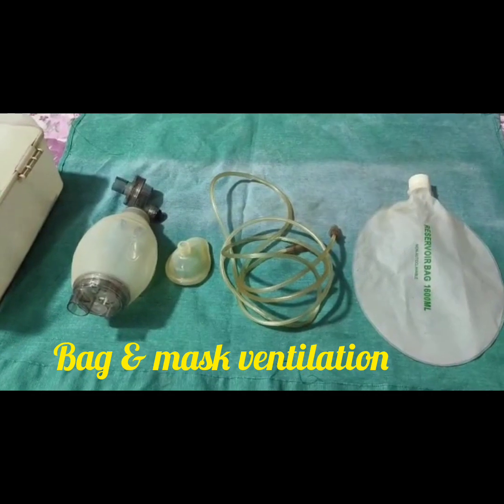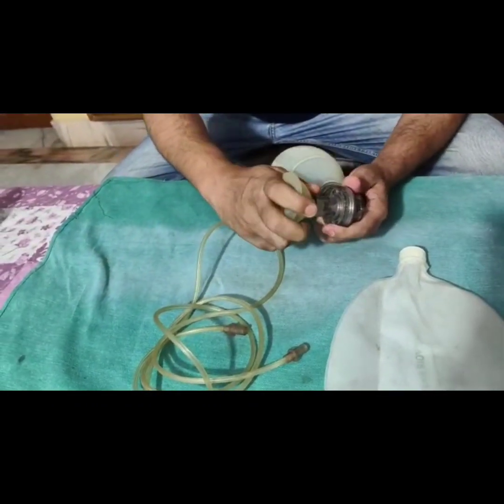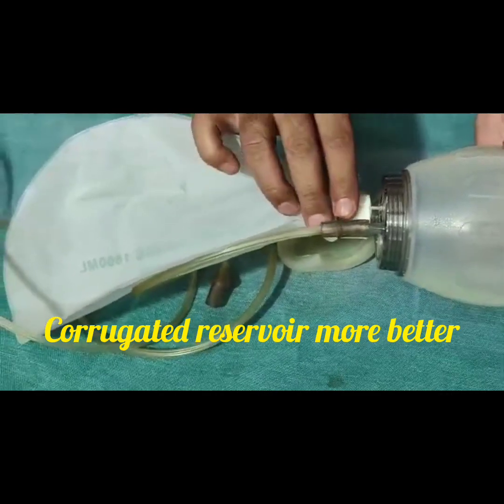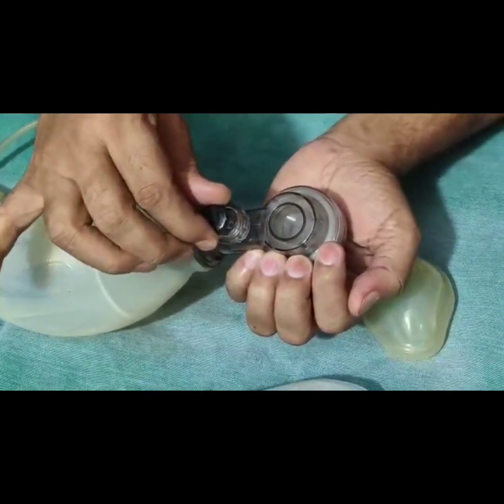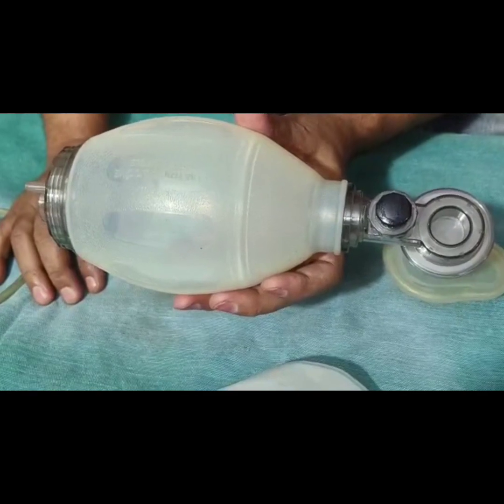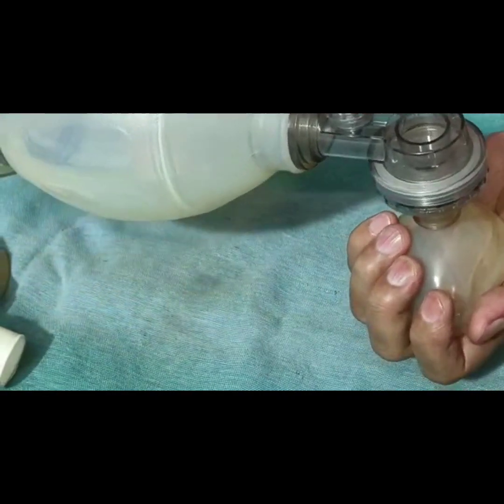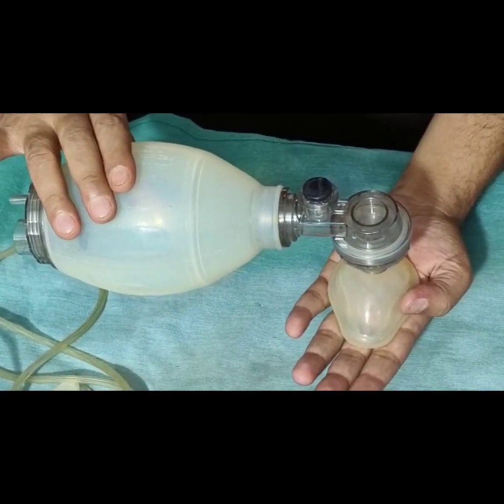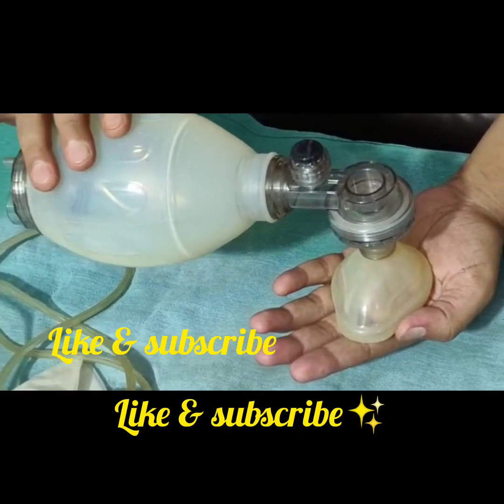Ambu bag # bag & mask ventilation#neonatal resuscitation#paediatrics practical#Dr Brajesh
@ambu bag
bag & mask ventilation
self inflating bag
@neonatal resuscitation